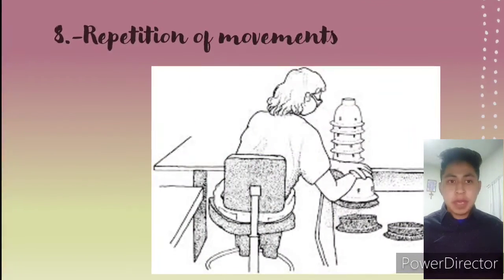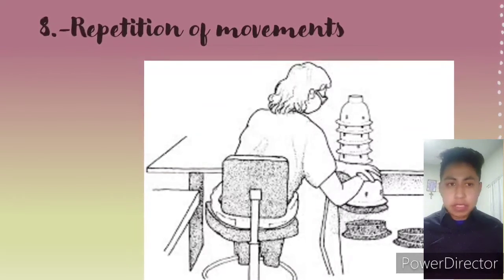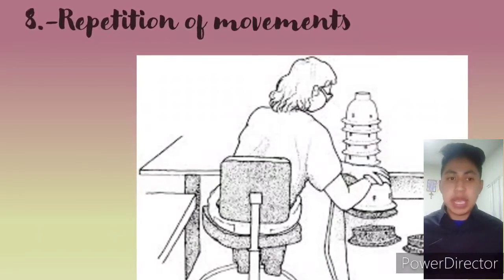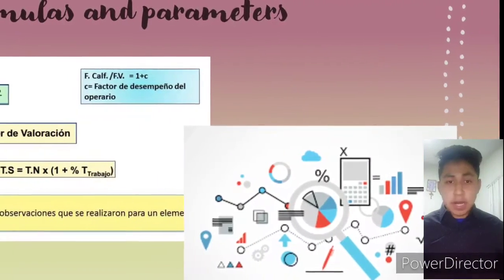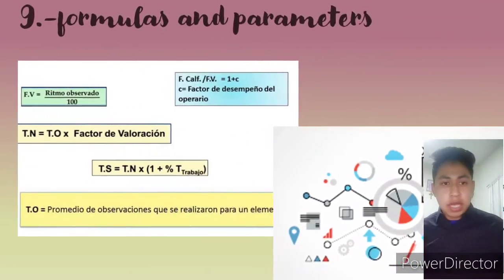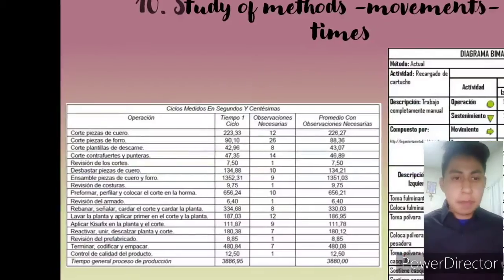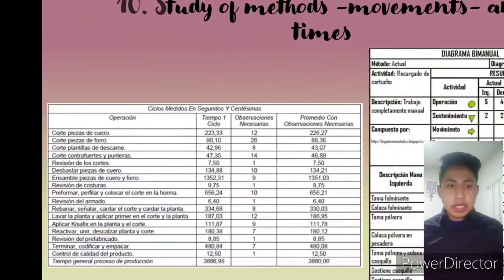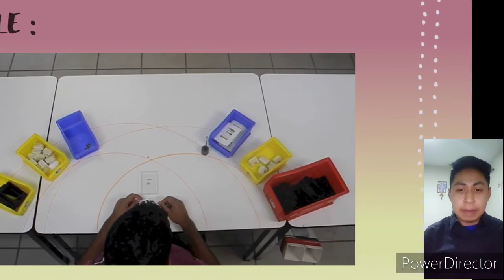Manual writing Checklist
Aparicio Lorenzo Víctor Paul
Selene Rodriguez Romero